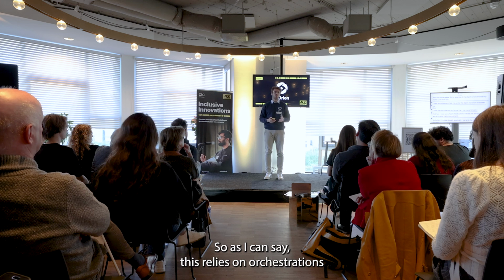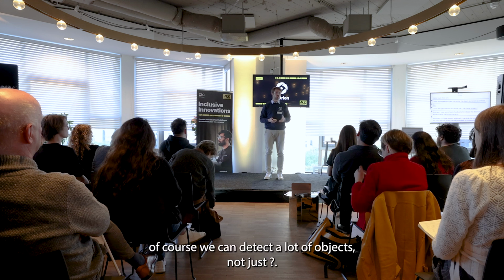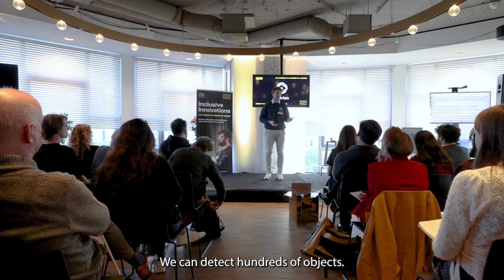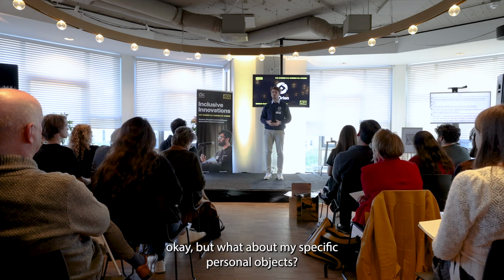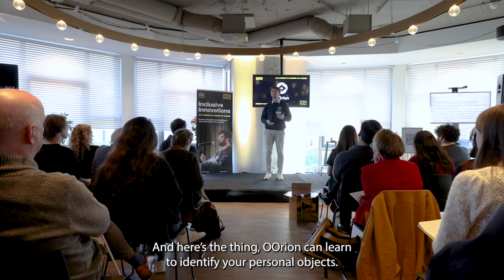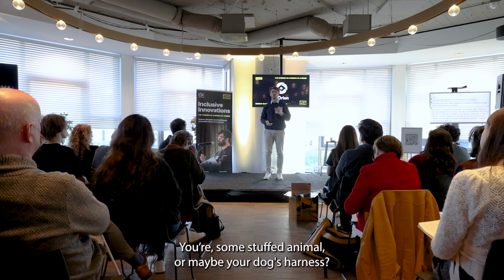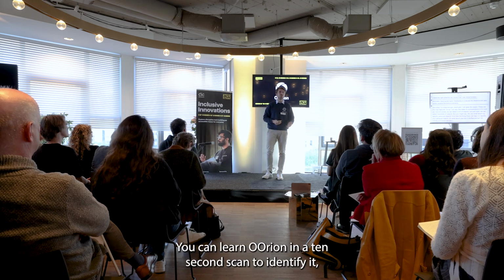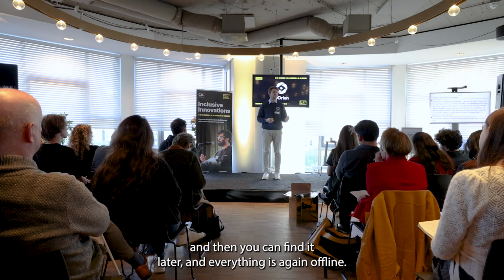OOrion App – AI Object Detection & Navigation for Users Who are Blind - Demo from InIn24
Meet the innovator: Thomas Brisson, Co-founder and CTO of OOrion, introduces an AI-powered app designed to help users who are blind or have low vision locate and identify objects with precision.
Using a smartphone camera, the app provides directional guidance through beeps and feedback, along with detailed object descriptions like “a red bottle” and alerts for obstacles. Fully accessible and Siri-compatible, it works offline, ensuring it’s ready to use anytime, anywhere.

Join the InIn slack channel today to network with more innovators and stakeholders!